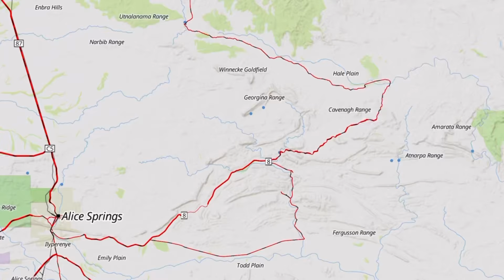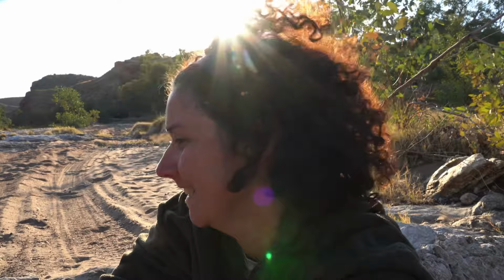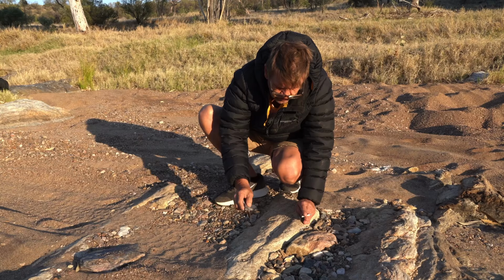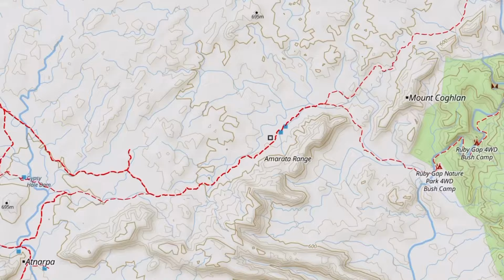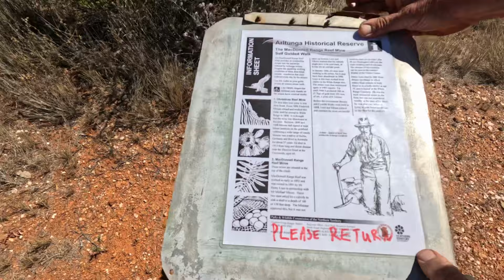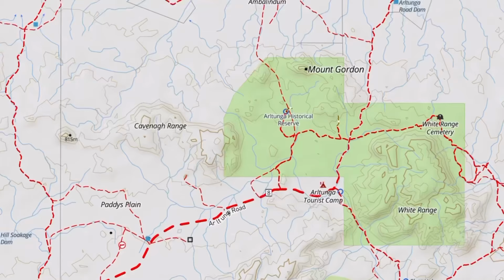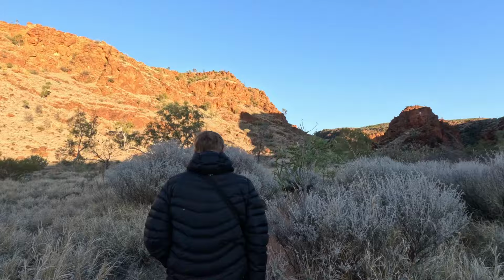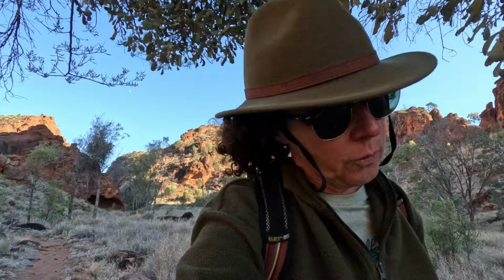Camping in a Storm: A 4X4Xplore Adventure in East Macdonnell Ranges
Join us on a thrilling adventure as we brave a storm while camping in the stunning Ruby Gap. Our journey doesn't stop there - we go on a treasure hunt, unearthing precious garnets that add a sparkle to our trip.

Next, we step back in time as we explore Arltunga, a fascinating derelict mining town that offers a rich historical perspective. We delve deeper into the mining history by visiting the nearby Reef Mine, a must-visit for history buffs.

Finally, we embark on a 1.5km trek to N'Dhala Gorge, where we marvel at the ancient Aboriginal rock carvings.

Join us on this journey as we explore, discover, and learn.

Camping set up:
- Toyota Landcruiser 79 series single cab V8, year 2016 pre DPF

Camera and Video gear:
- Sony A6600
- DJI Mini 3
- Gopro 11
- LumaFusion (editing software) for iPAD